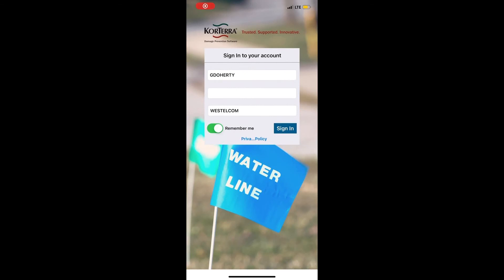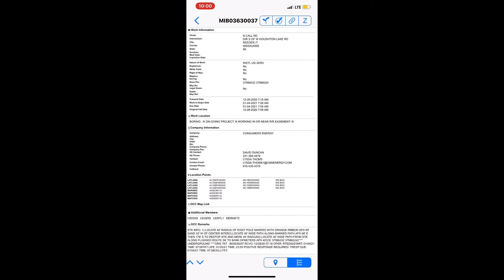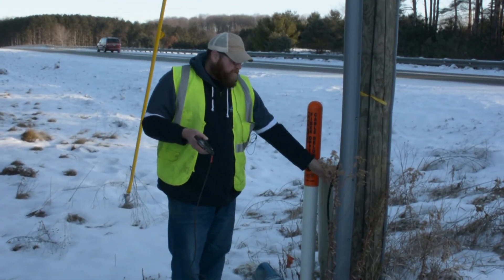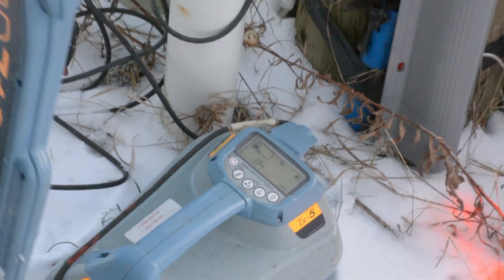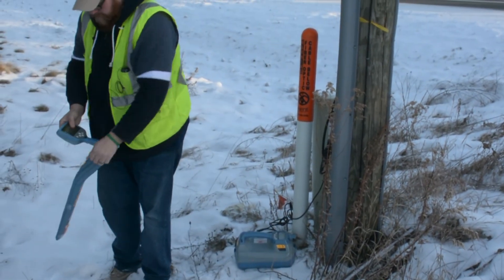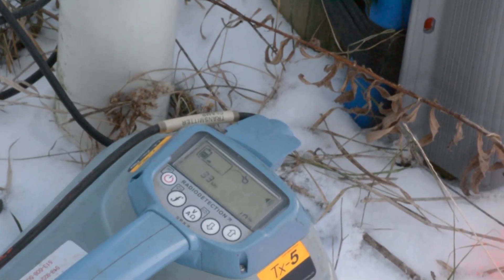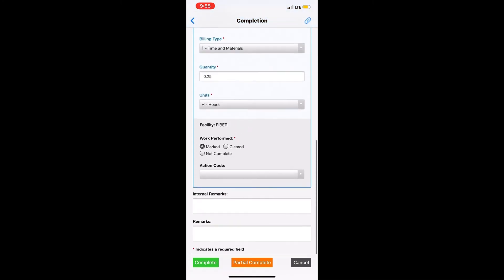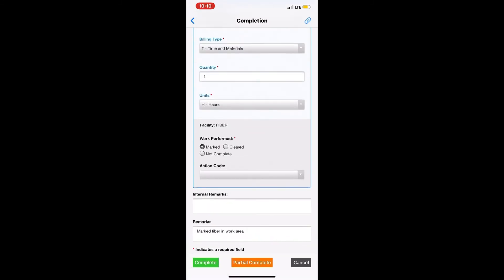Locate Training 1